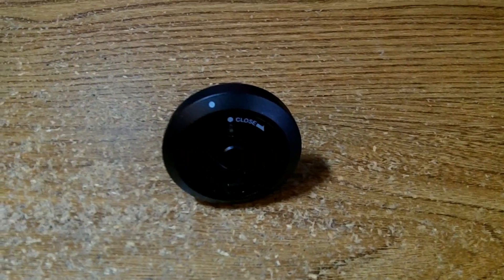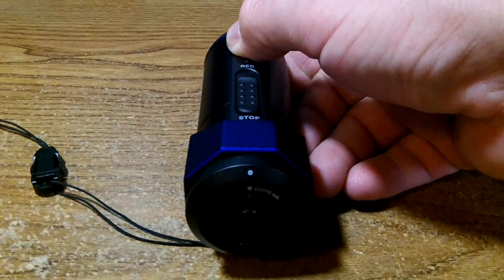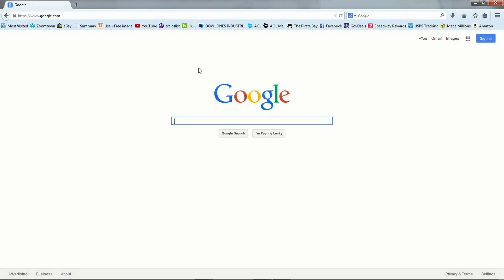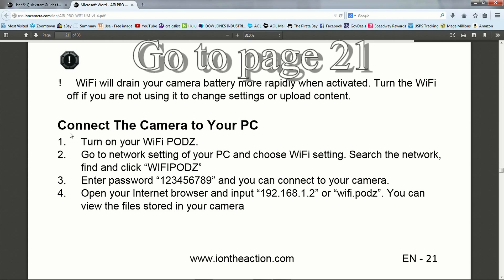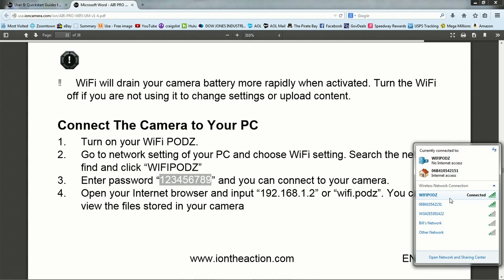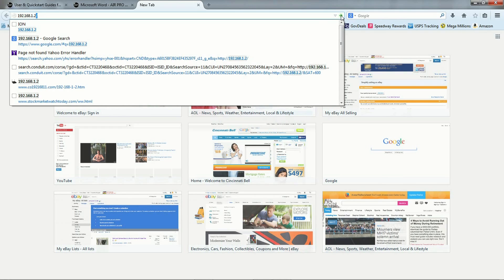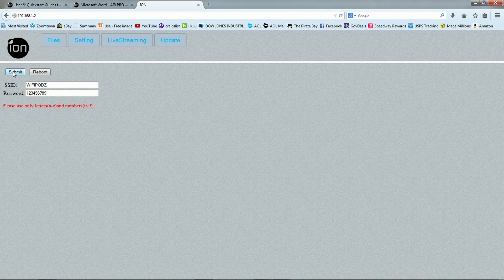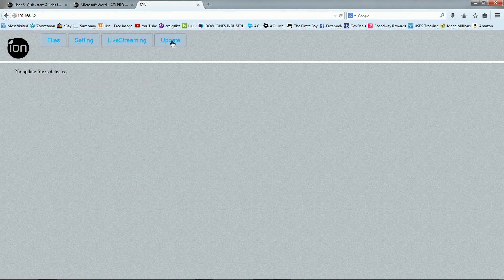The Air Pro Wi-Fi Podz